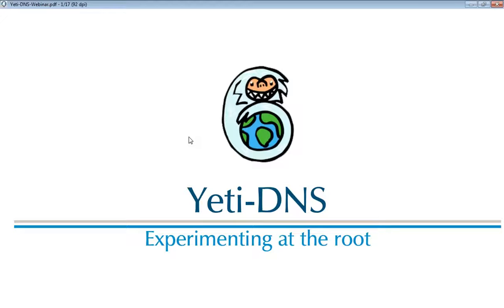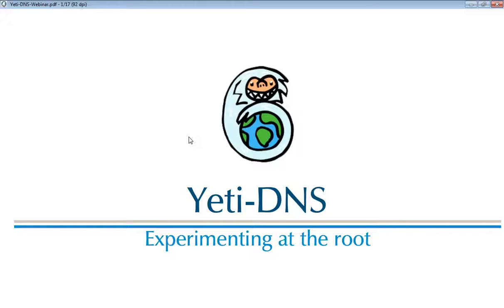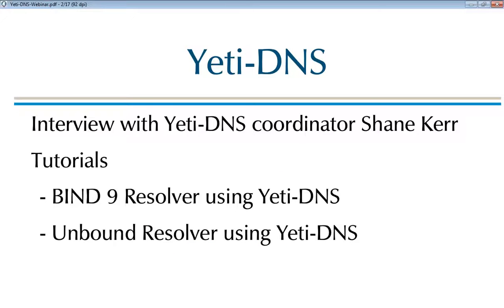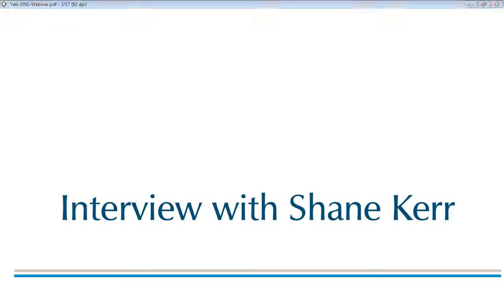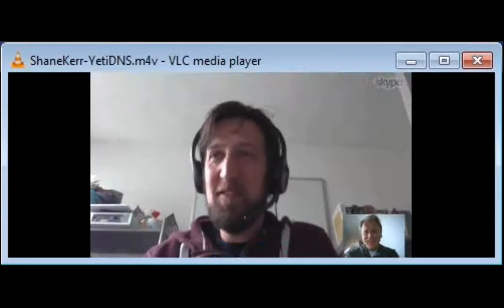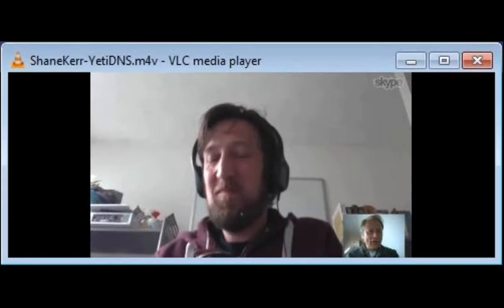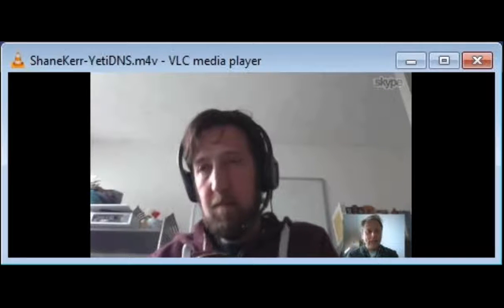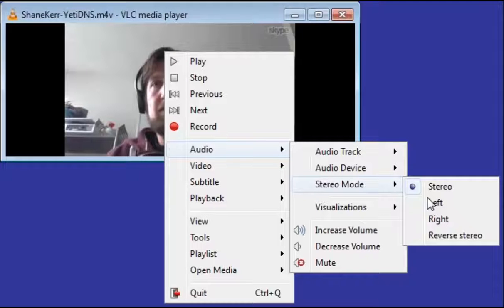The Yeti DNS Project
Yeti-DNS is an international research project with the purpose of testing new technologies and procedures in running the Internet root zone. The project runs tests on DNSSEC key rollovers in the root, as well as experimenting with new ways to manage the DNSSEC keys (multiple zone signing keys).

An interview with Shane Kerr, a coordinator for the Yeti-DNS project, forms part of this webinar. The interview sheds light on the technical and political aspects of the project and introduces the latest results from experiments.

The webinar includes a tutorial on how to use the Yeti-DNS root name servers to configure a BIND 9 DNS resolver in order to take part in the project.